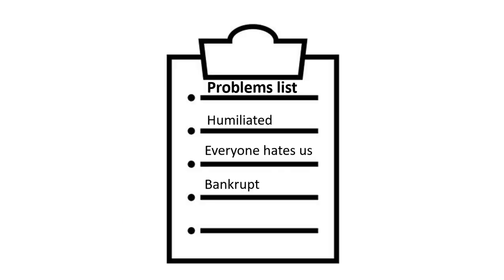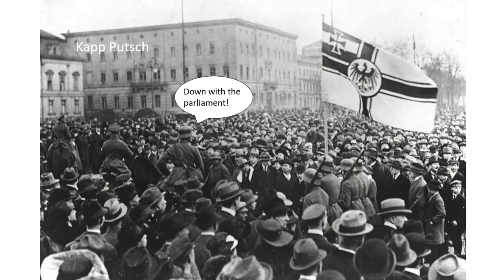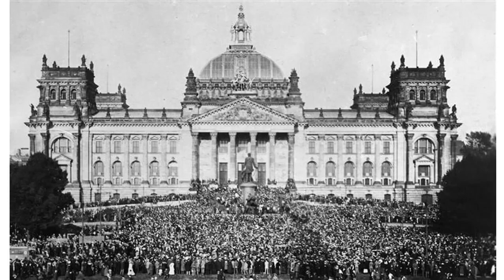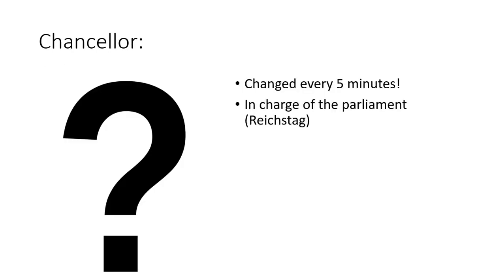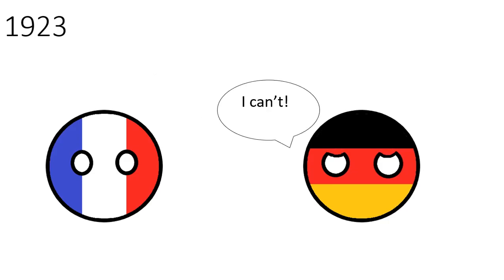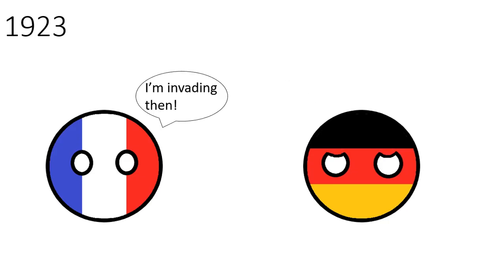The Weimar Republic (1918 - 1934)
Today's episode covers the rise and fall of the Weimar Republic which was the German state between the end of World War 1 and the rise of the Nazis.
This is the first in a new series in which I try to explain a historical event please feel free to make suggestions for what the next episode should be.